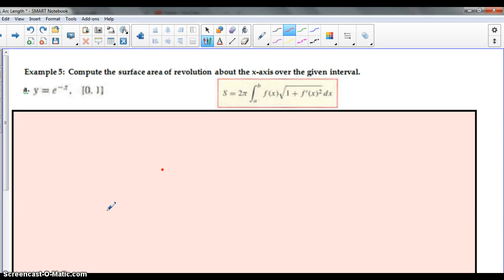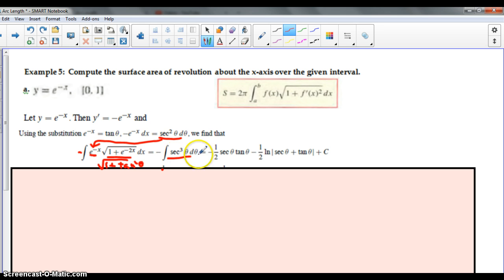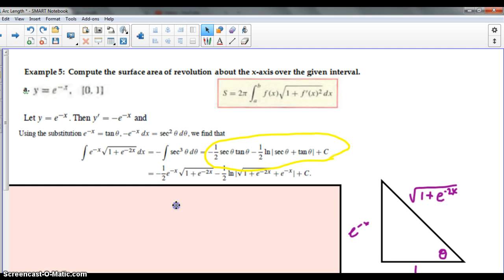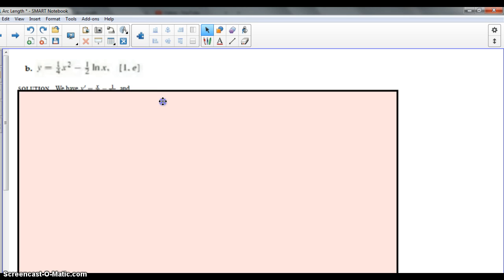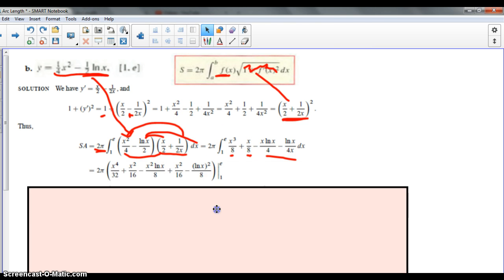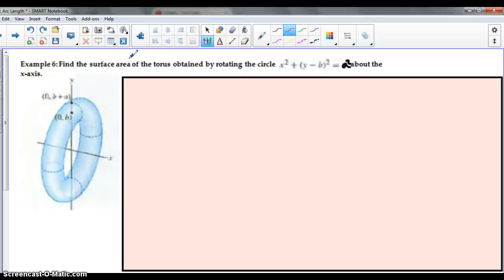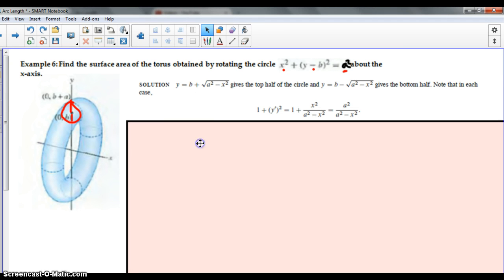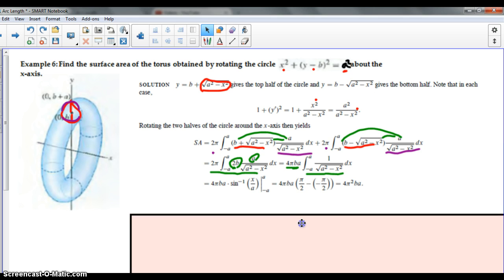Arc Length Part 3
Part 3 of 3 for Arc Length Lecture